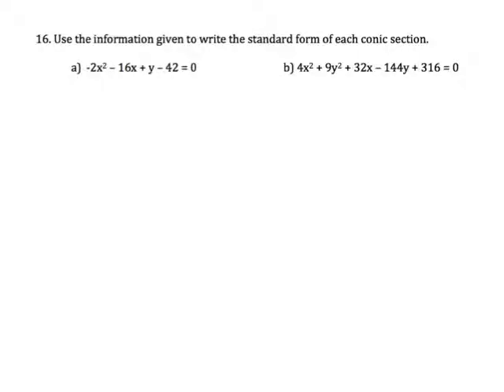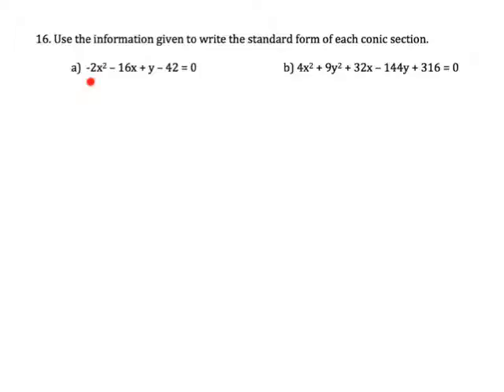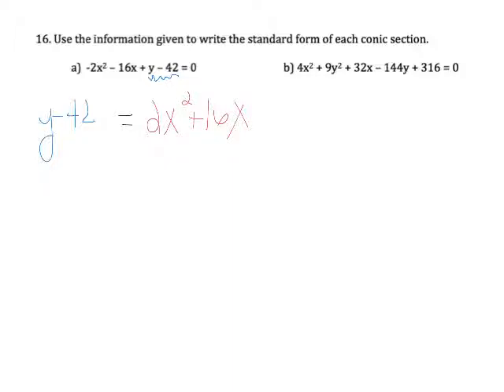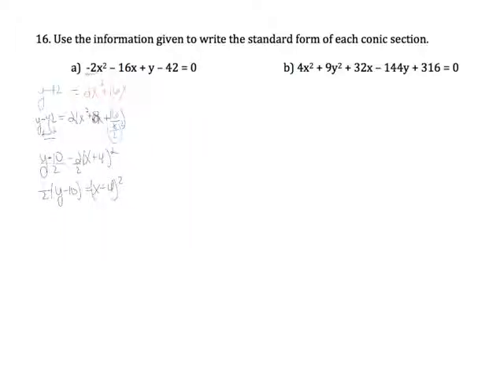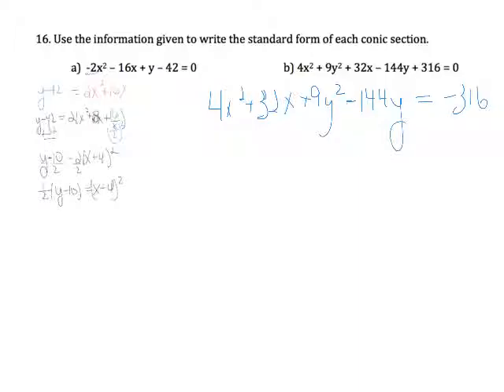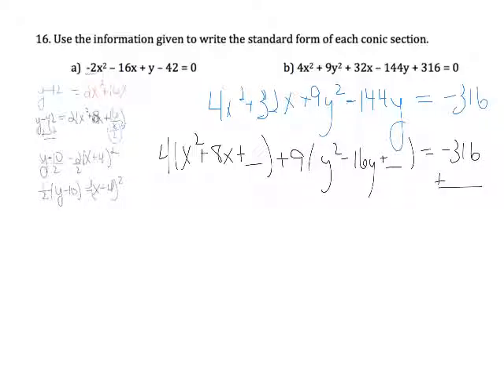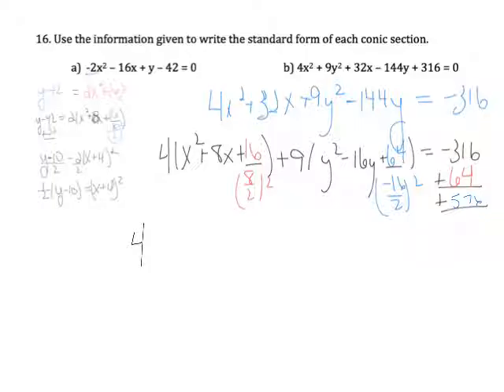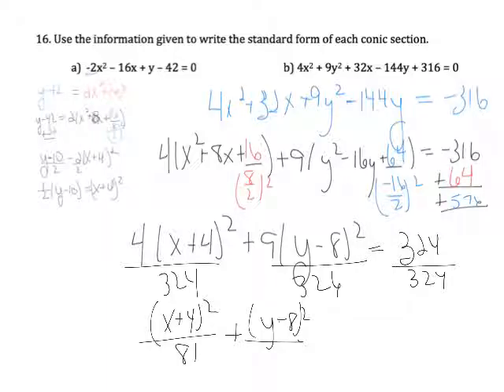Math 1650 Final Exam Review - Comprehensive - 7th Problem - Conics, Completing The Square